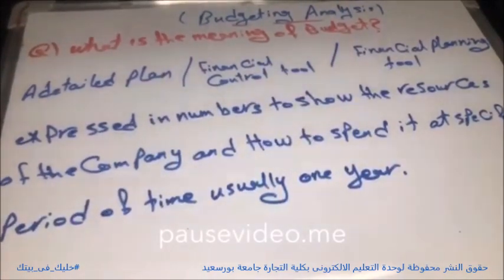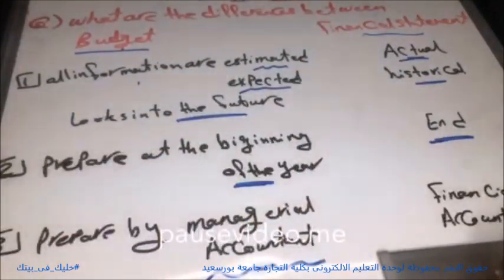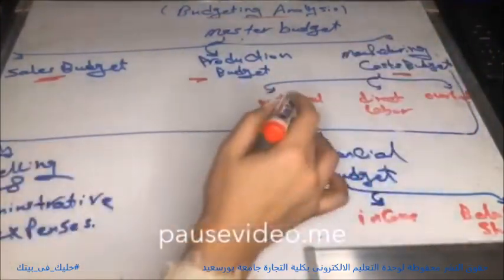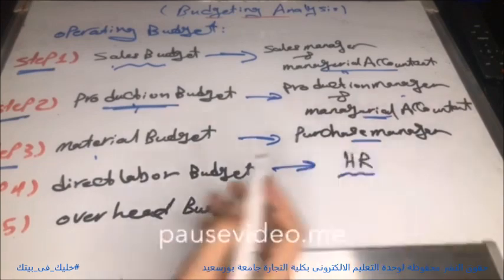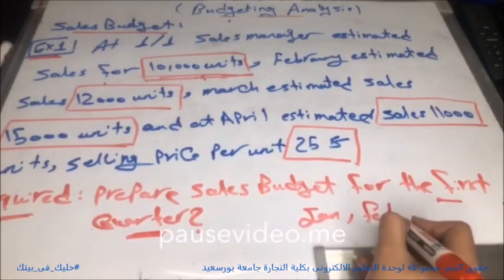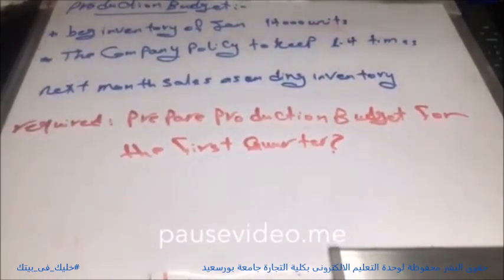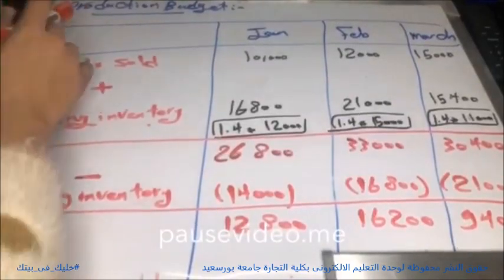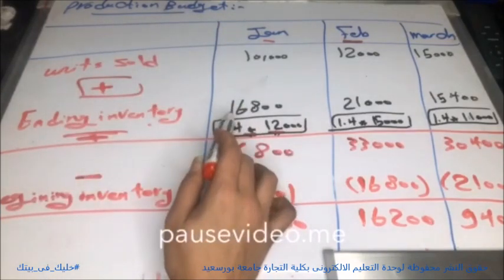سكشن (1) مادة (Cost Accounting(2 الفرقة الثالثة شعبة اللغة الانجليزية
سكشن (1) مادة (Cost Accounting(2 للمعيدة/ الاء الكتبى والخاص بطلاب الفرقة الثالثة شعبة اللغة الانجليزية